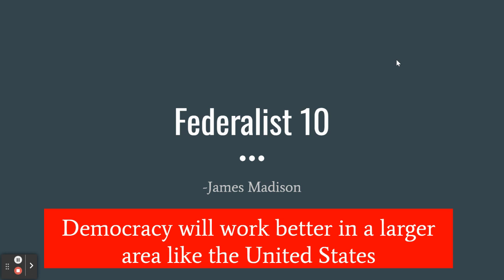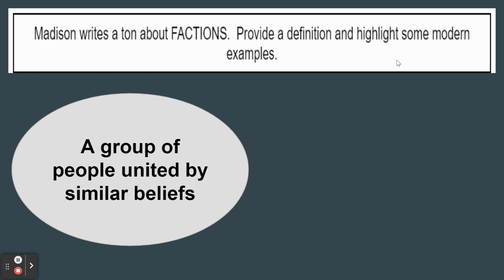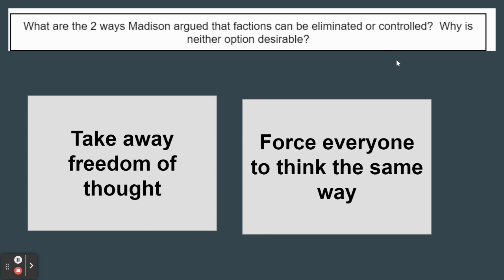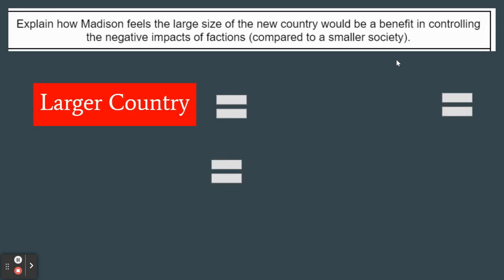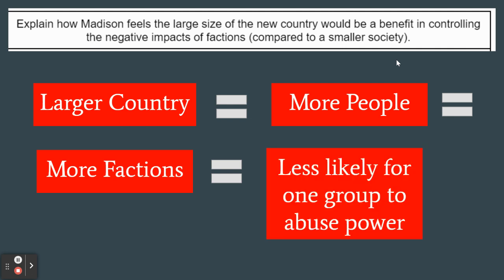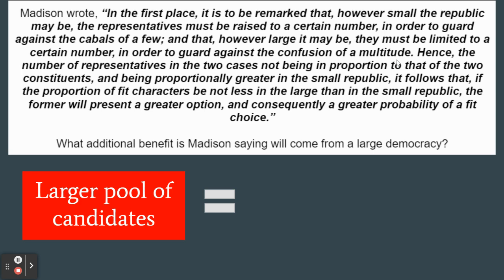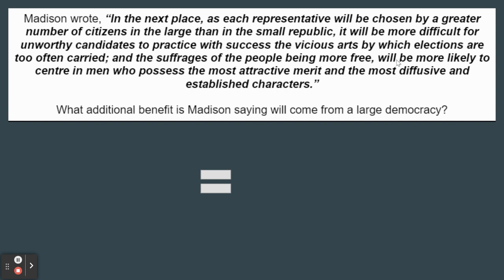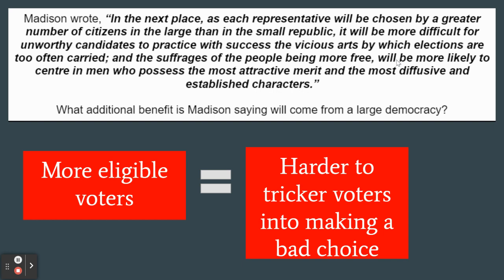A review of class discussion on Federalist 10